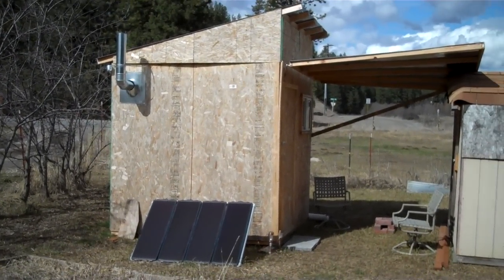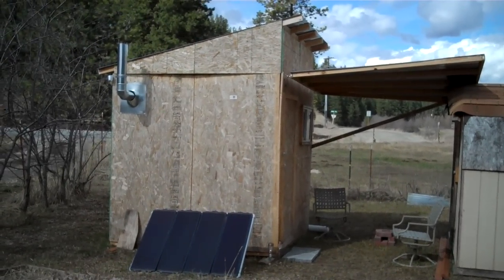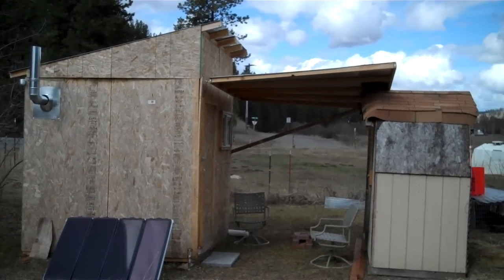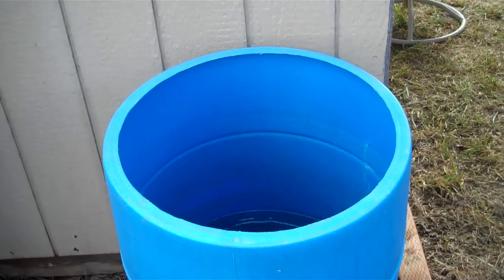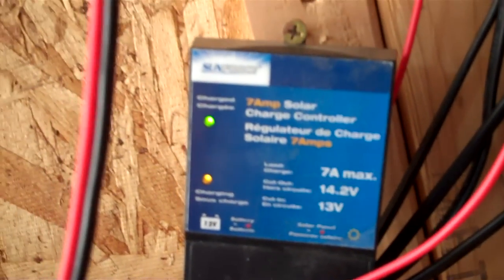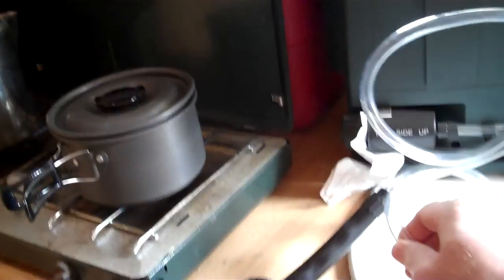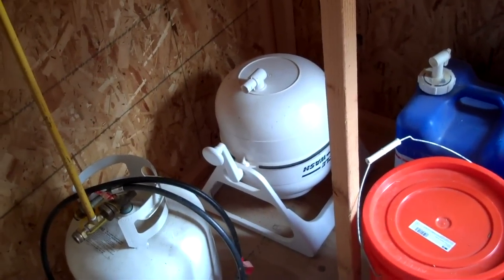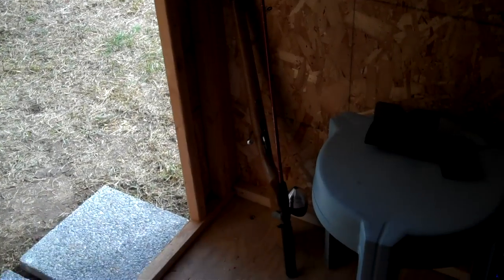Bug Out Survival Shelter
We are doing a video series on how to build a micro house step by step on this channel right now check it out . survival /bug out shelter 8x8x8 put it any where throw it in a truck or on a small trailer see what you think let me know. subscribe
——Websites——
——Support Kevin's Micro Homestead—-
Camping kitchen ware
Coleman Stove
Propane Portable Water Heater
400W Converter
Wood Stove
Deep Cycle Battery
Charge Controller
Propane Distribution Tree
Portable Washer